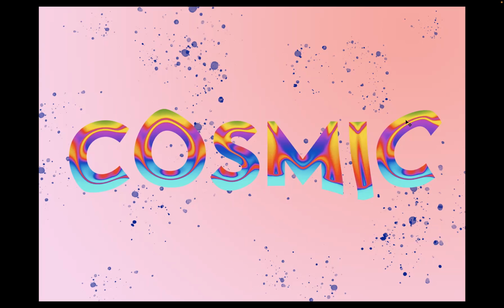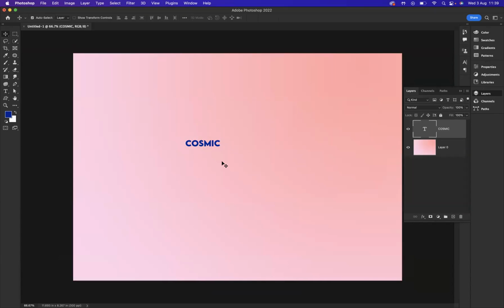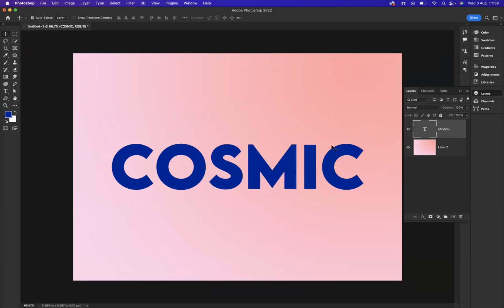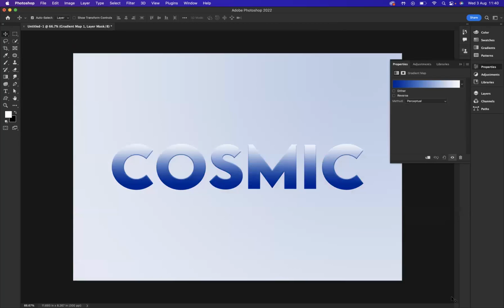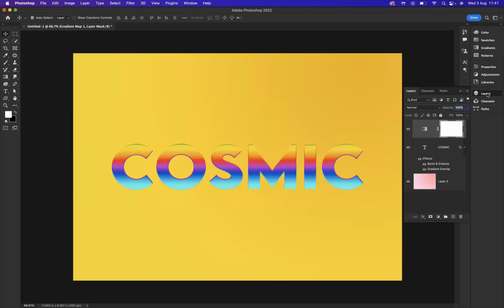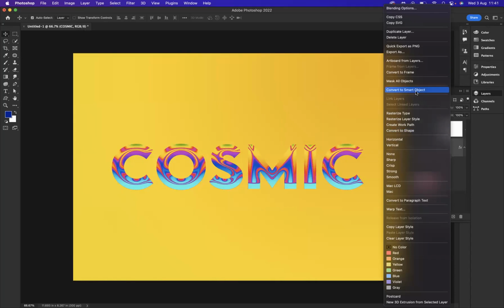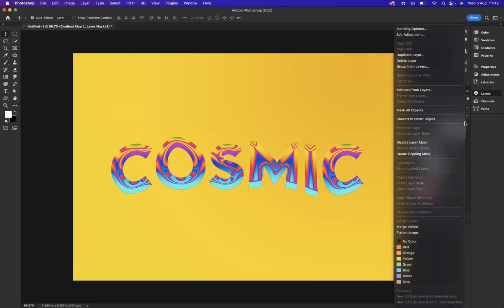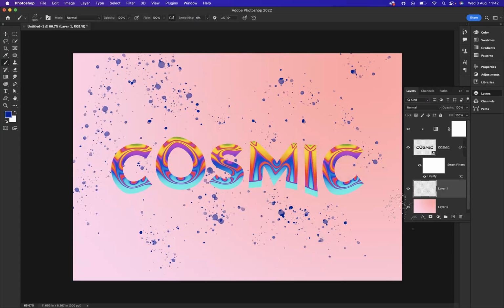Cosmic Text Effect - Adobe Photoshop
Learn Graphic Design From Home

Common Photoshop Mistakes and How to Avoid Them
Photoshop is one of the most powerful and versatile pieces of software used by graphic designers, photographers, illustrators, and other professionals. It can be a great tool for creating stunning visuals that are sure to set your work apart from others. However, it can also be challenging to use if you don't know what mistakes to look out for. In this article, we will explore some of the most common Photoshop mistakes made by beginners and how to avoid them.

Introduction: What is Photoshop?
Photoshop is a powerful image editing software used by photographers, graphic designers, and other professionals. It can be used to edit images, create logos, and enhance digital photos. Photoshop provides users with an array of tools for manipulating and editing images in order to produce the desired result or effect. Some common uses of Photoshop include creating composite images from multiple photographs, adjusting brightness and colour levels, removing unwanted elements from an image, adding text or graphics to an image, and more.

Using Photoshop correctly requires skill and practice in order to get the most out of it; however there are some common mistakes that people make when using this programme that can lead to unsatisfactory results or worse--damage their original image beyond repair.

Mistake 1: Resizing without preserving aspect ratio
One of the most common mistakes people make when editing photos in Photoshop is resizing without preserving the aspect ratio. Aspect ratio refers to the proportional relationship between an image’s width and height. When resizing, it is important to maintain this ratio or else your images will appear distorted or stretched out. To ensure your photo maintains its original proportions when changing size, click on “Image” and then “Image Size” in Photoshop. Underneath the “Constrain Proportions” box, you can type in a new width or height for your image and it will automatically be adjusted accordingly to preserve its aspect ratio.

Mistake 2: Unnecessary image sharpening
When it comes to sharpening images, the rule of thumb is less is more. It’s easy to go overboard with this technique, which can make your image look grainy and unnatural. Unnecessary sharpening can also introduce artefacts into your images that are hard to remove. To avoid this mistake, use the Unsharp Mask filter selectively on areas of your image that actually need it. Begin by applying a small amount of sharpen with a radius between 0-1 pixels. You can then adjust the settings accordingly as needed to get the desired effect without overdoing it.

It’s important to keep an eye on how much contrast you are adding when you sharpen an image because too much will affect the overall colour balance and saturation levels in your photo.

Mistake 3: Ignoring colour profiles
Colour profiles are an important part of printing, and making sure that the colours in your image look accurate on paper. If colour profiles are ignored when working with Photoshop, the results can be disastrous. Without colour profile integration, tones may appear significantly darker or lighter than intended, leading to a printed result that doesn’t match the previewed image.

To avoid this mistake, photographers should make sure that their images are tagged with an appropriate colour profile before exporting them from Photoshop.

Mistake 4: Overuse of filters and effects
Overuse of Filters and effects is one of the most common mistakes made when editing photos in Adobe Photoshop. Using excessive filters and effects can make a photo look unnatural or overly processed, ruining the original form and content of the image. It's important to use filters and effects sparingly in order to maintain the natural look of a photo. Filters should never be overused as they can create an artificial and often times, unpleasant effect on the photograph.

When using filters, it's important to keep in mind their intended purpose - to enhance an image without changing its overall look or message. Depending on what you are trying to achieve with your photo, there may be some cases where more aggressive filter use is necessary; however, this should only be done if absolutely necessary as it will likely alter the tone of your image significantly.

Conclusion: Take time to learn Photoshop
In conclusion, learning Photoshop is an incredibly worthwhile endeavour. With a bit of time and effort, anyone can become a proficient user of the programme. Whether you’re just getting started or have been using it for years, avoiding the common mistakes outlined in this article will help get the most out of your Photoshop experience. Taking the time to learn all aspects of Photoshop will ensure that you can create visually stunning and powerful images with ease.